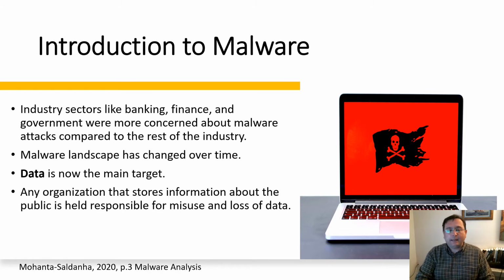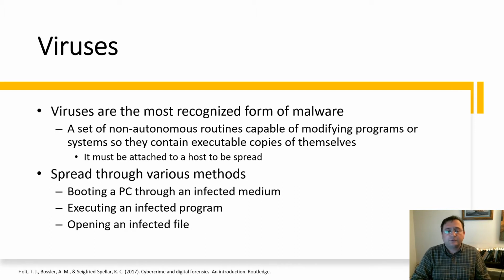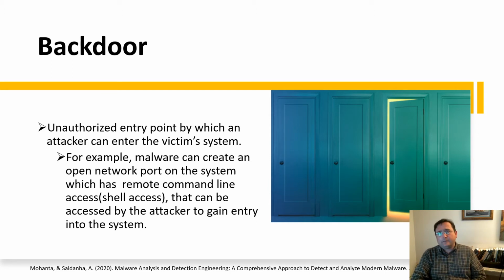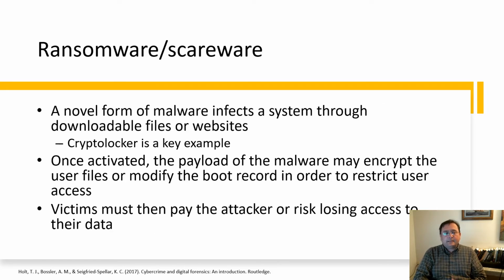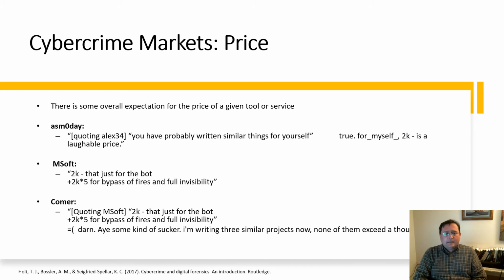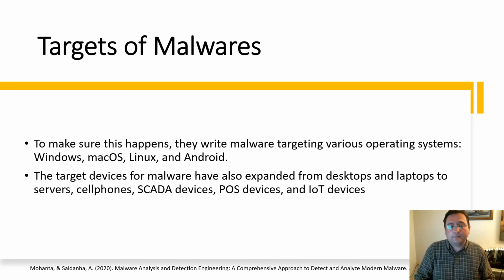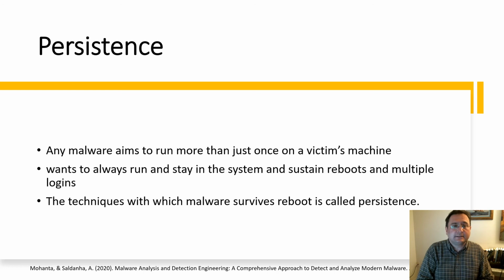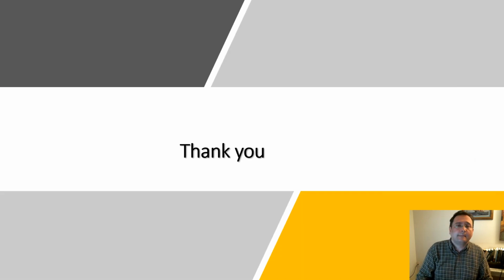Malware and Cyber Attacks